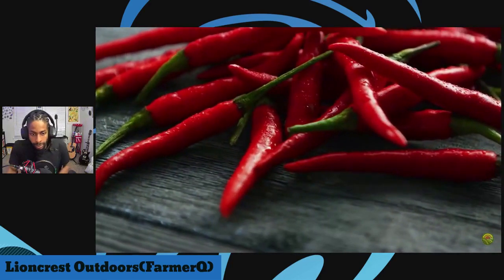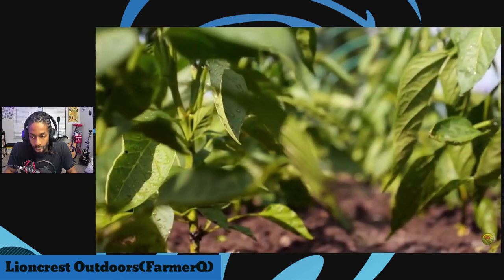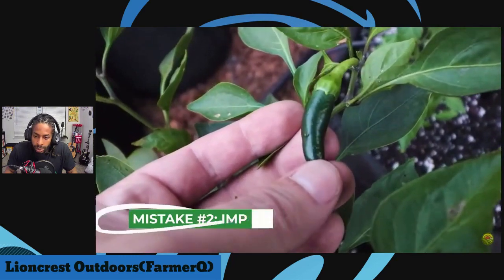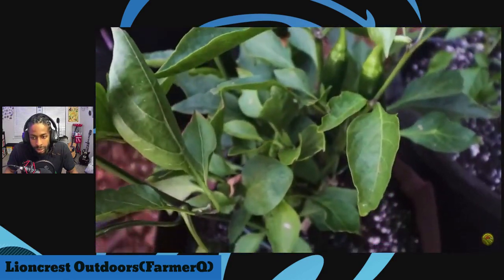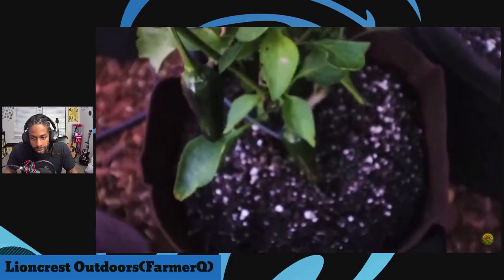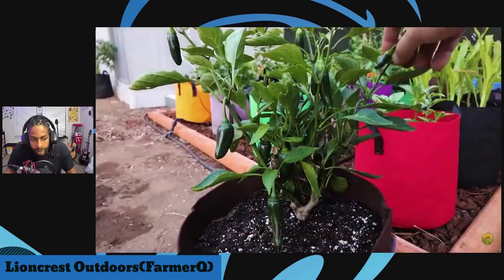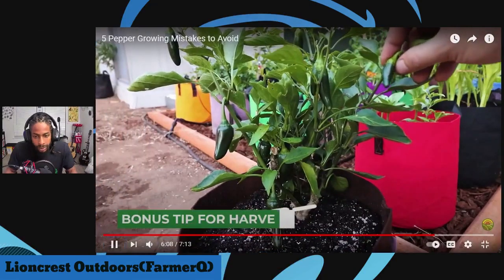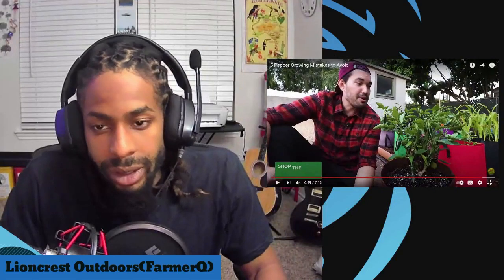Garden Channel Reacts: Epic Gardening | Presenting 5 Pepper Growing Mistakes to Avoid🌶🌶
Today we dive into Pepperland as we analyze and go over 5 mistakes to avoid while growing peppers from Epic Gardening. Kevin does a great job of going over these details and presenting solid information about growing peppers that can help in just about any zone.

Hang with us as we have fun analyzing this content and be sure to go over and visit Epic Gardening